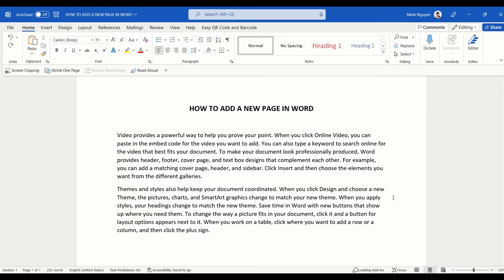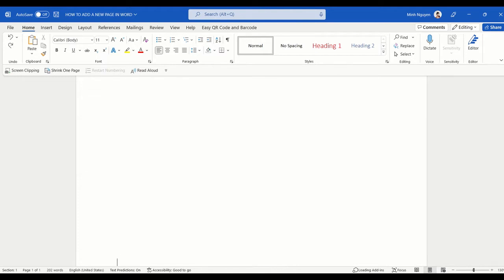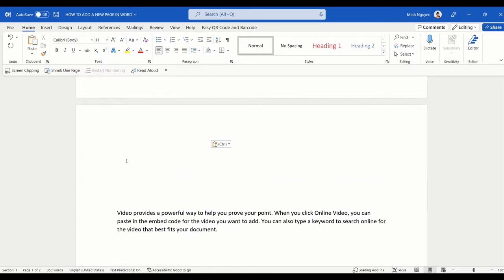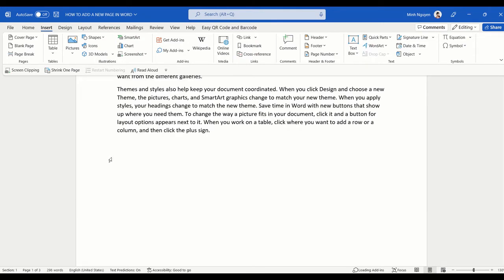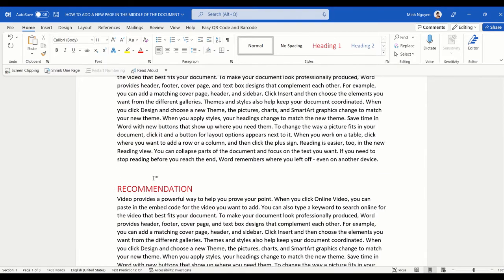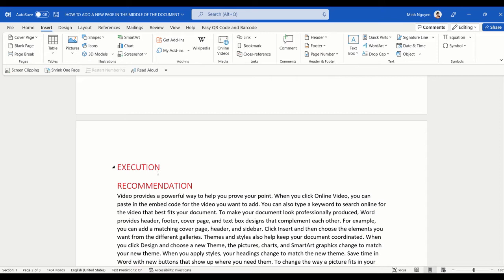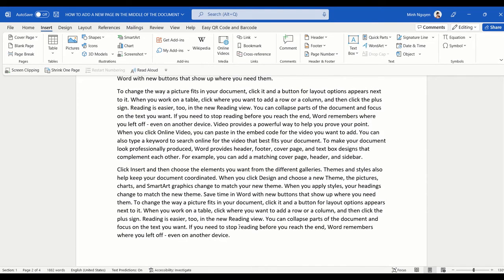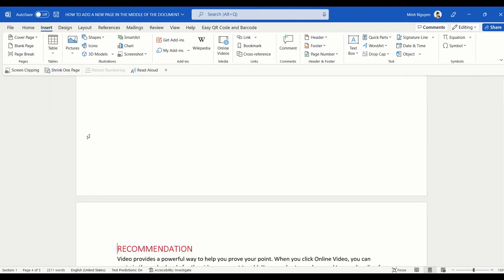How to add new page in Word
Let's learn a proper way to add a new page in a Word document without any formatting problem or manual adjustment when there are changes made to the document.  Let's go!!!